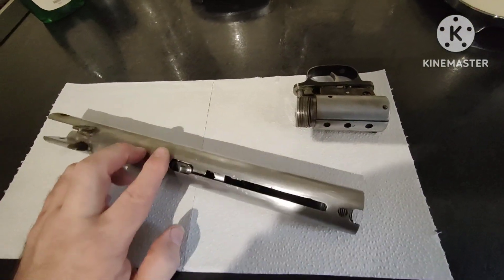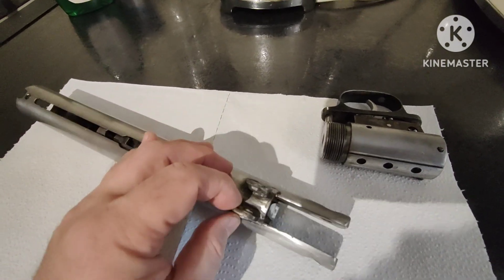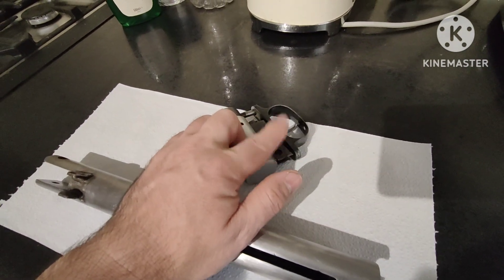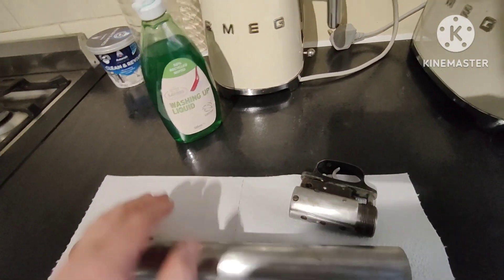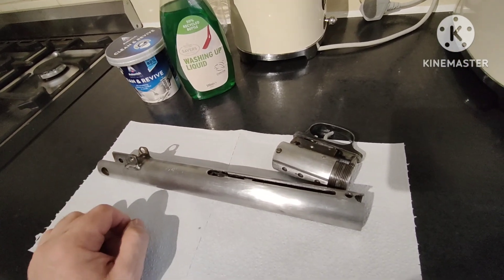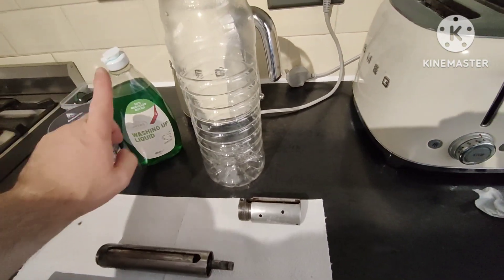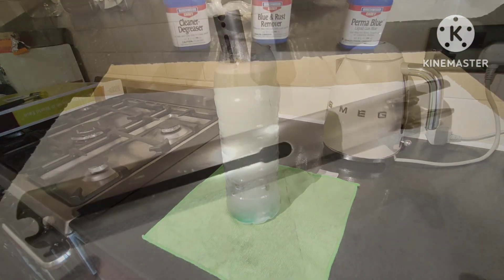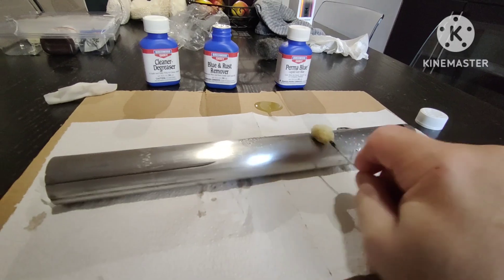Weihrauch HW80 Project: Cold bluing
It's time to start restoring the metal work on the Weihrauch HW80 using the Birchwood Casey Perma Blue